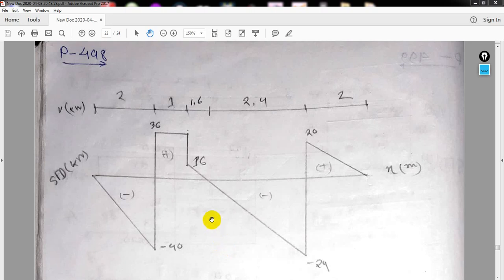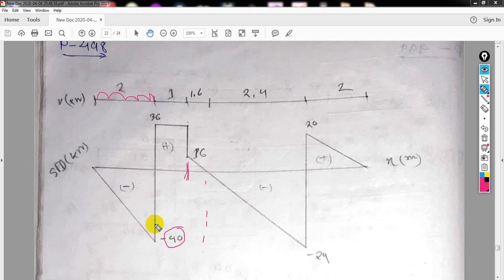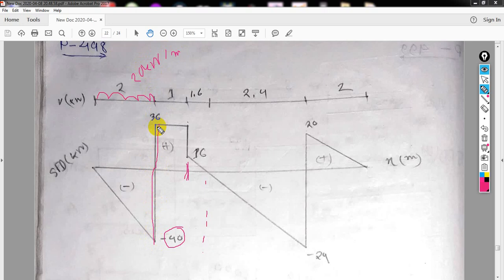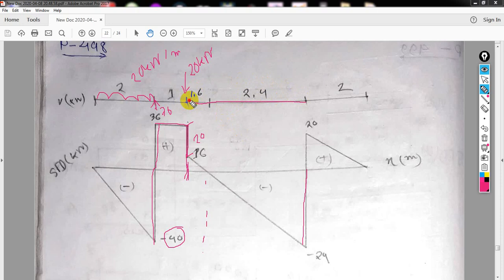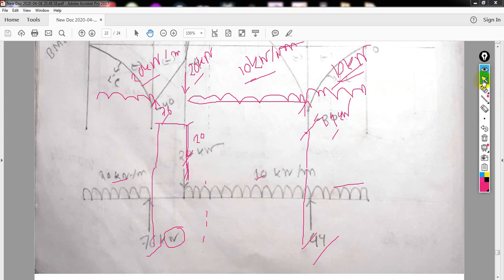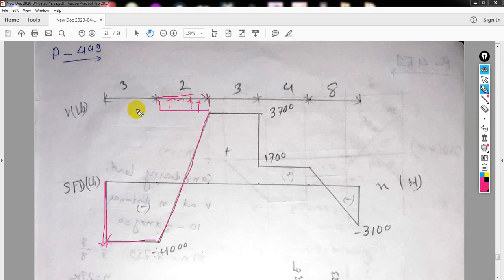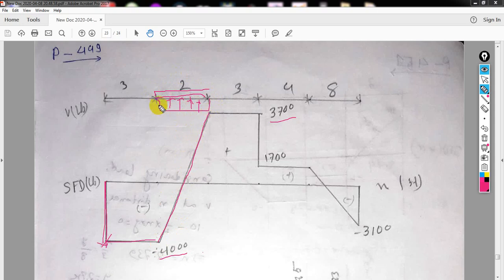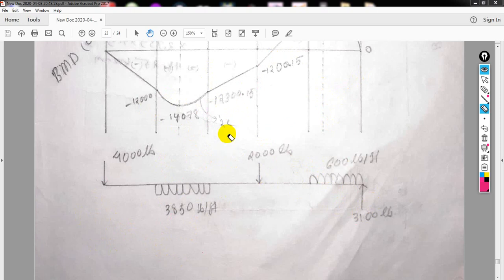Shear Force and Bending Moment Diagram ( Bangla) -13 | Finding the Load & BMD From SFD Diagram